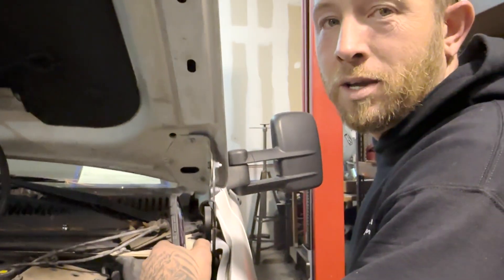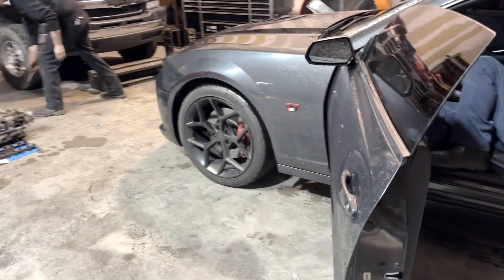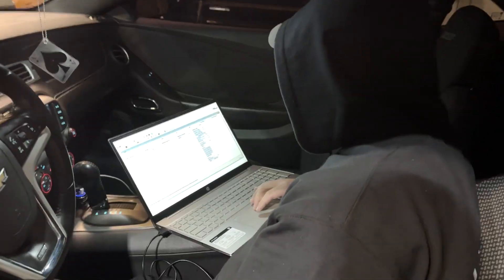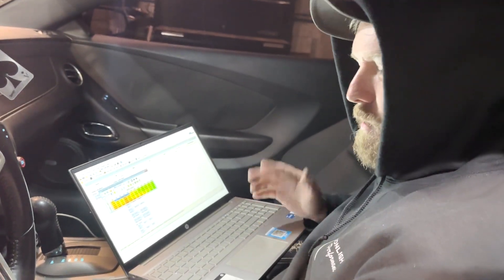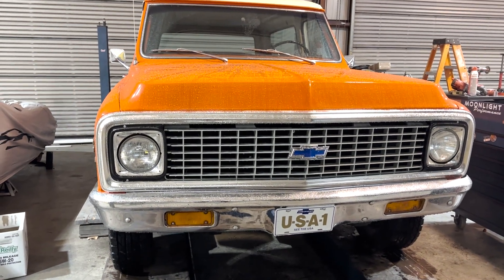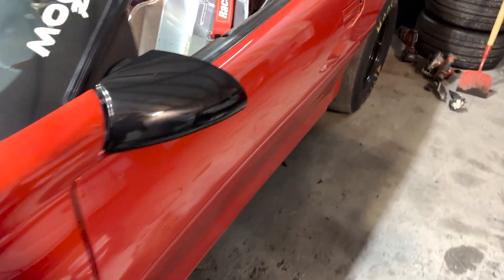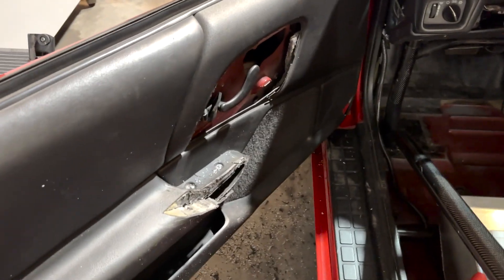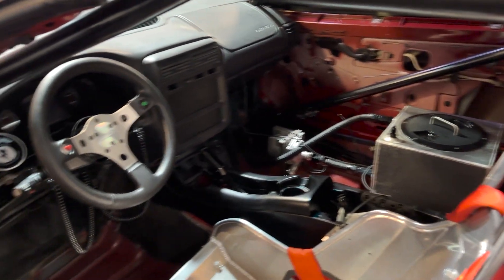Another Rainy Day (DITL 16)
Today was another rainy day of finishing up some projects!